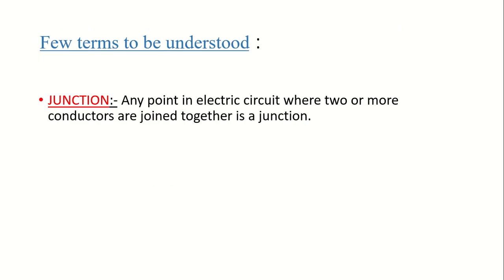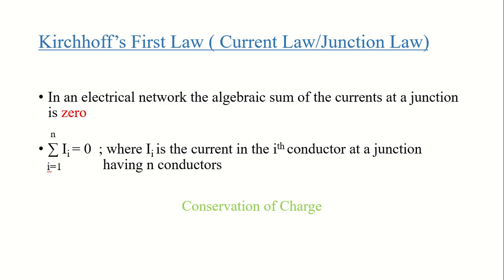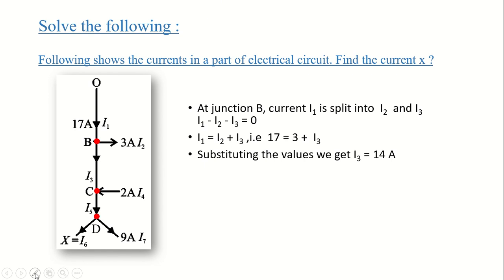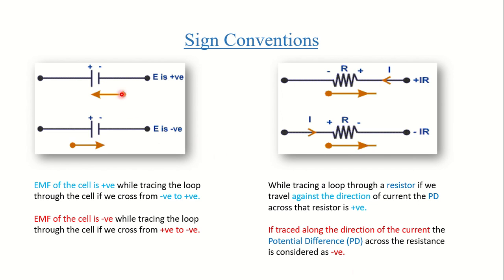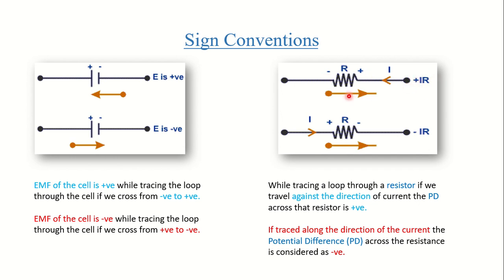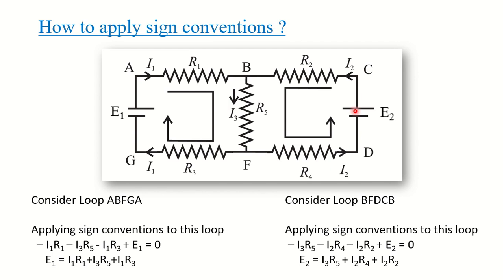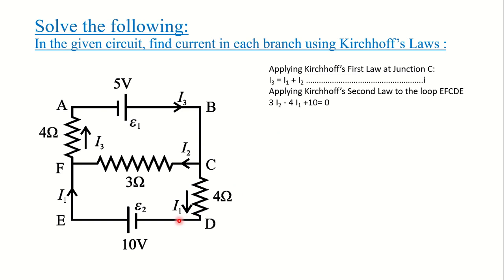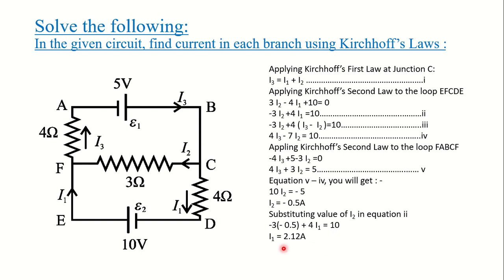KIRCHHOFF'S LAWS I Current Electricity I Physics Maharashtra State Board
This lecture is designed for students of Class XII - Science of Maharashtra State Board.
Kirchhoff's Laws are explained in detail with examples in the simplest possible way.